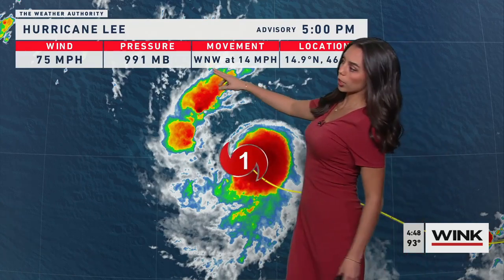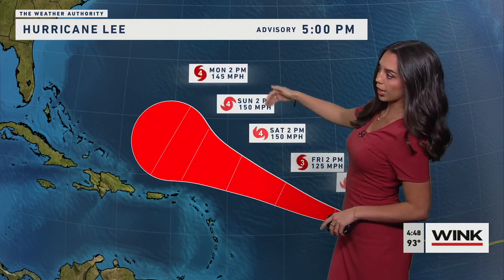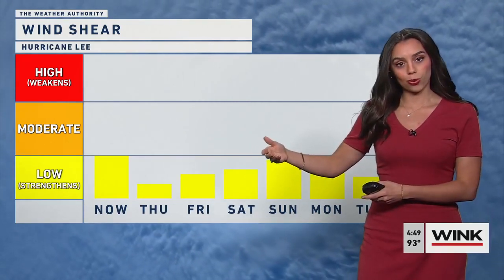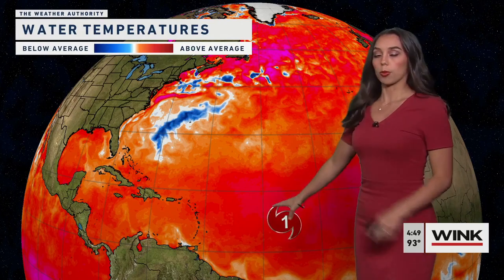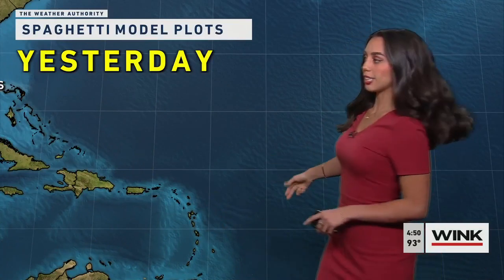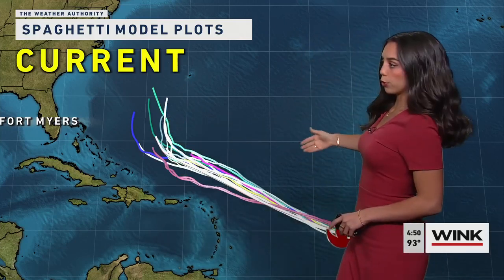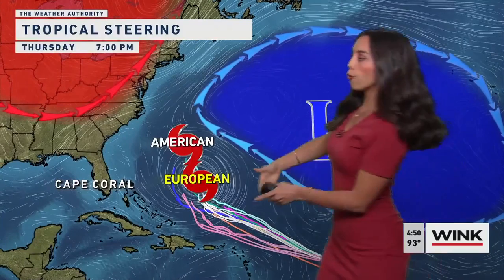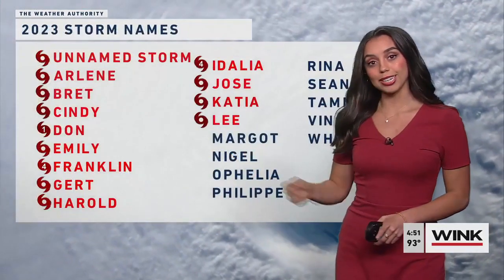Hurricane Lee upgraded by NHC from tropical storm; forecast to become a major hurricane by Saturday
Hurricane Lee has been upgraded by NHC from tropical storm; forecast to become a major hurricane by Saturday